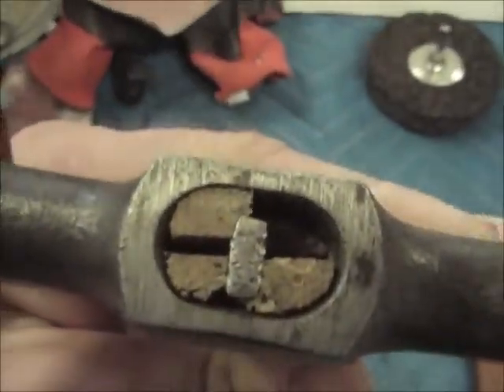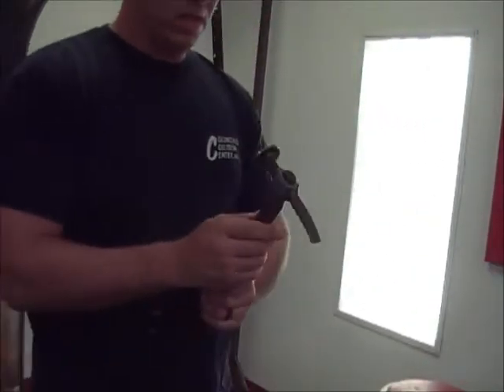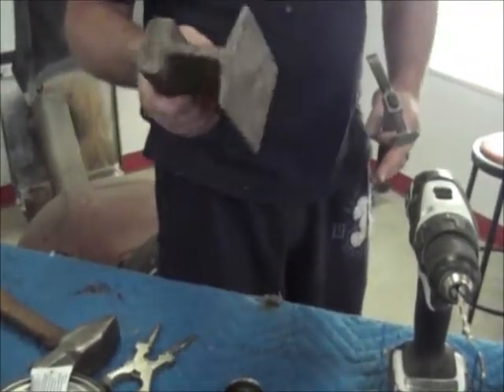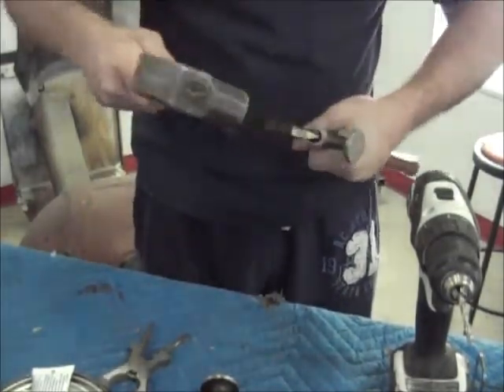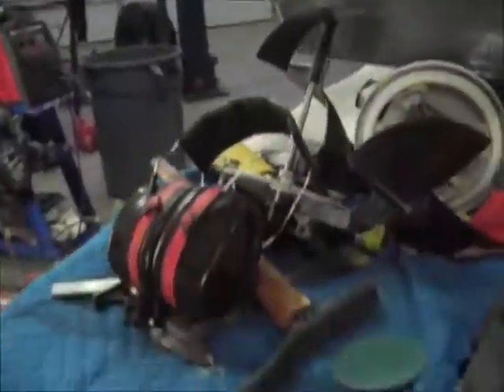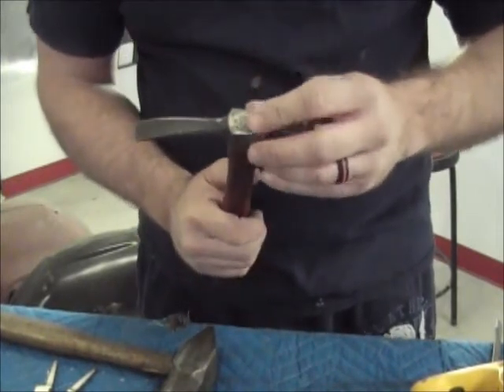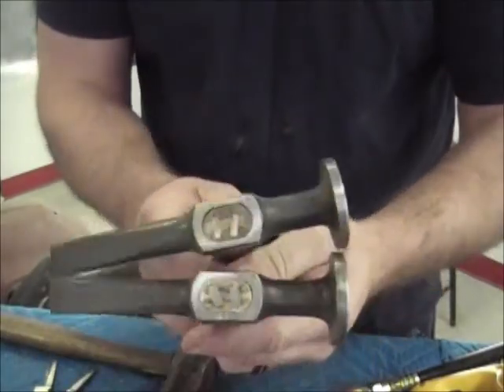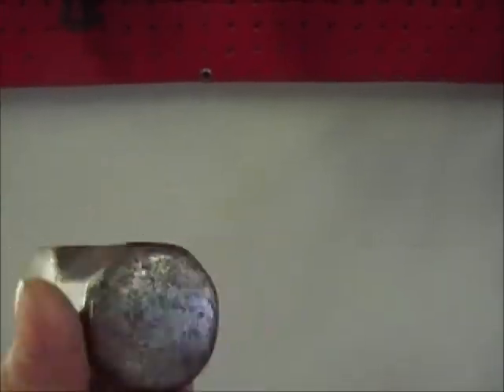hammer handle replacement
Installing a new hammer handle